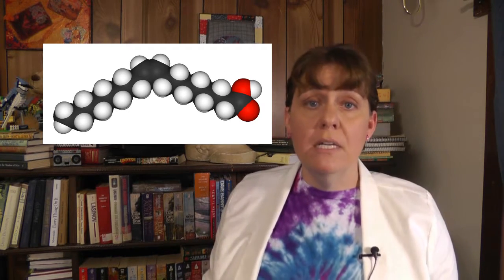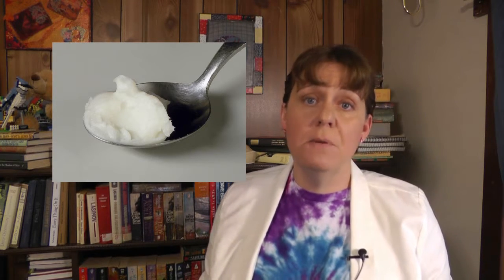Lipids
We talk about what makes them lipids and the differences between saturated and unsaturated fats.

Photo credits

Cell with nucleus: By Nicolle Rager Fuller, National Science Foundation Public Domain,

Saturated Fat: By Borgdylan - self-made with Discovery Studio Visualizer 2.1, GFDL,